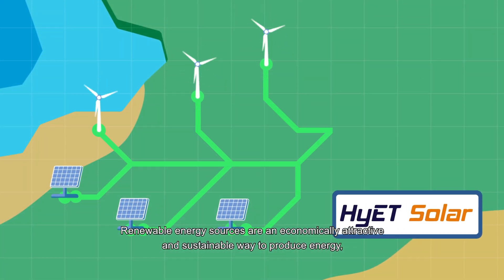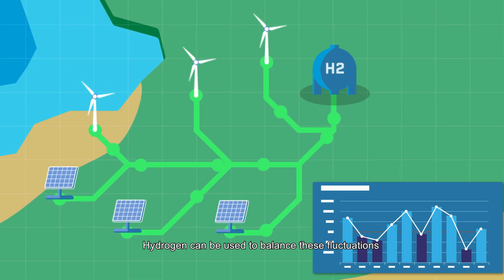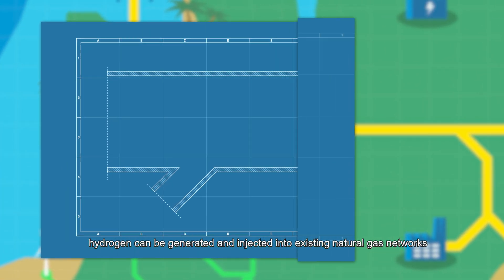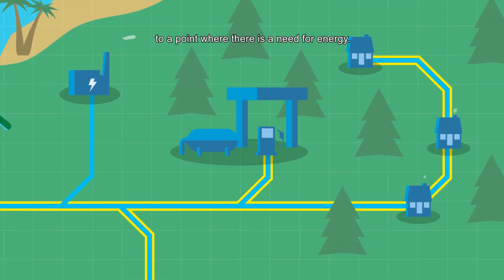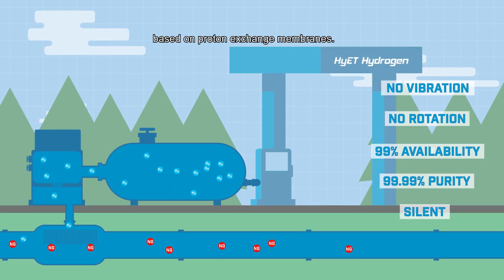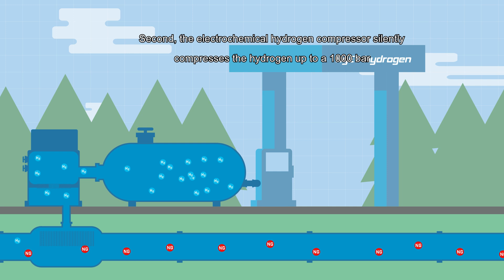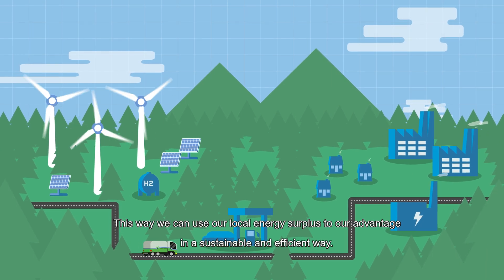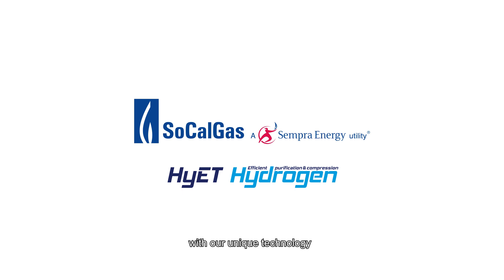HyET Hydrogen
Hyet Hydrogen is specialised in hydrogen innovations. Their latest technology enables hydrogen to be transported through existing natural gas networks. The hydrogen is produced at a location with excess energy and used where there is a demand for energy.

Volg ons op instagram: @quickvision_creative